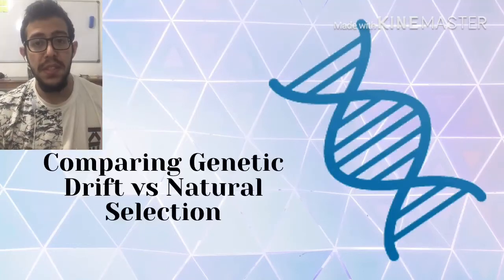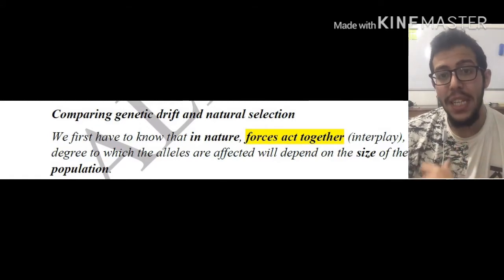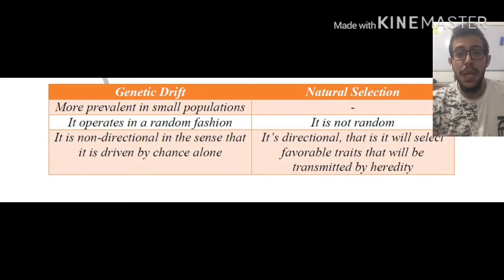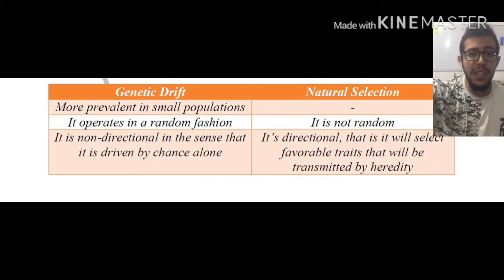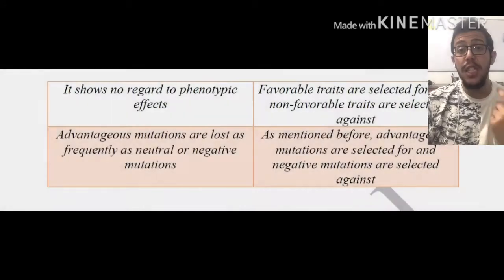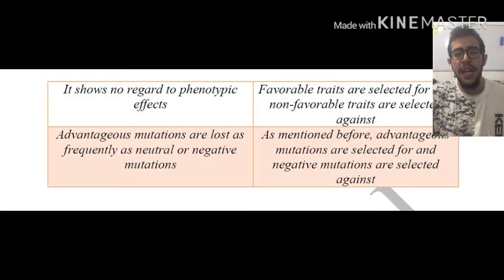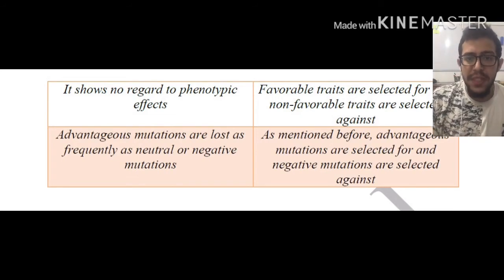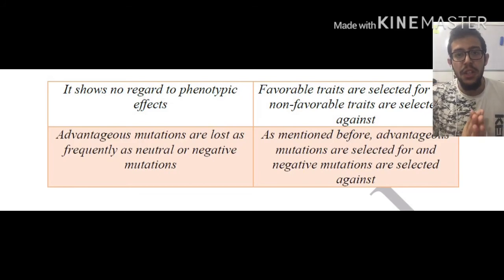Comparing Genetic Drift vs Natural Selection